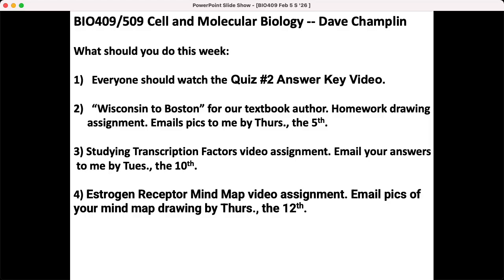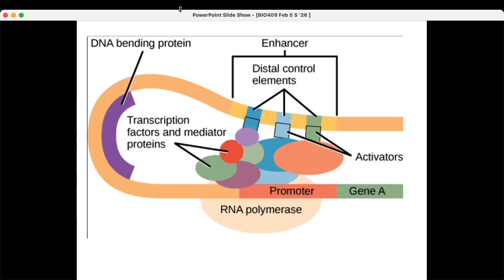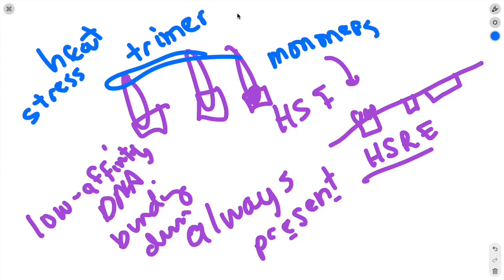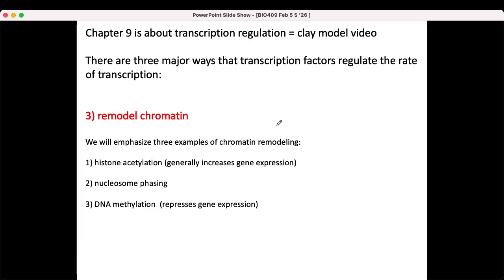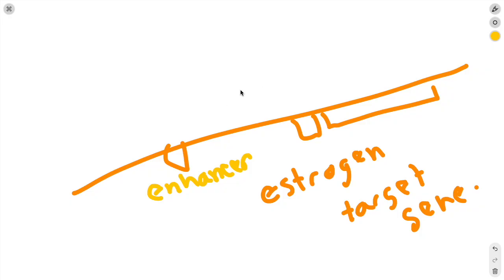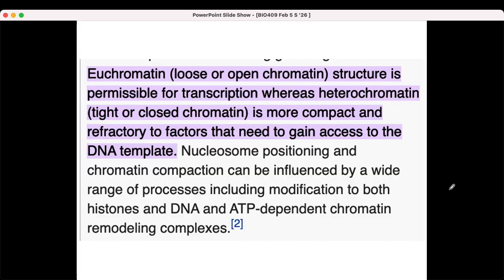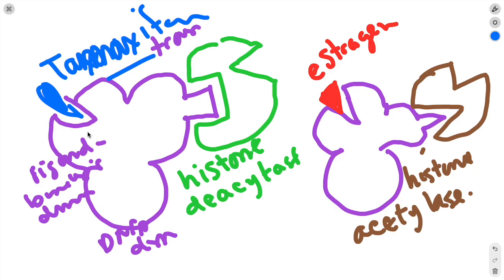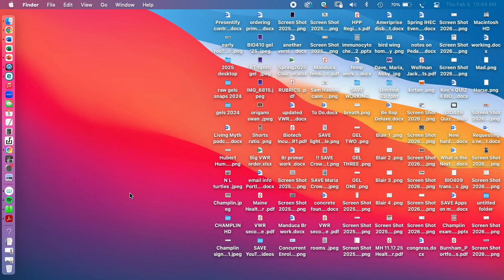BIO409/509 Thurs., Feb., 5th, Cell and Molec. Biology, David Champlin, USM